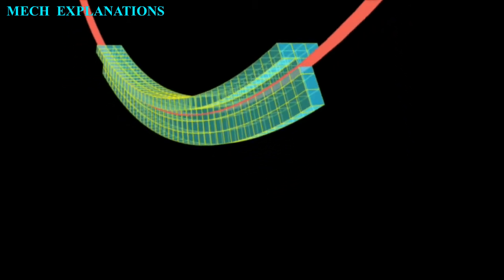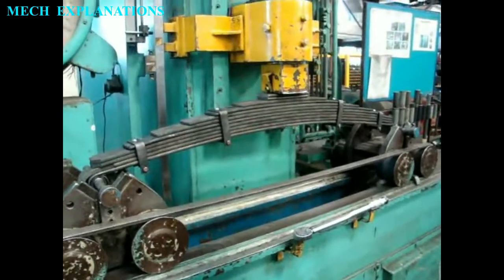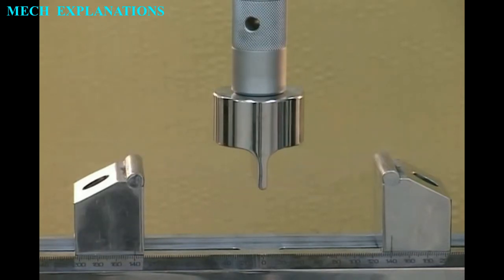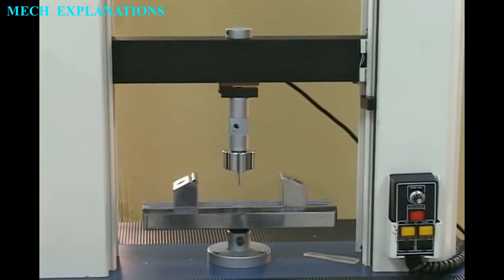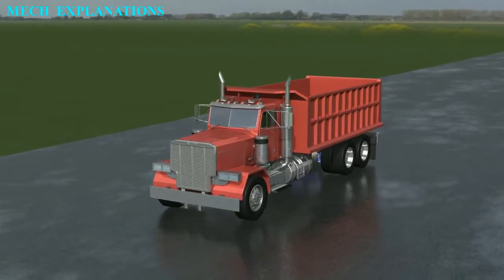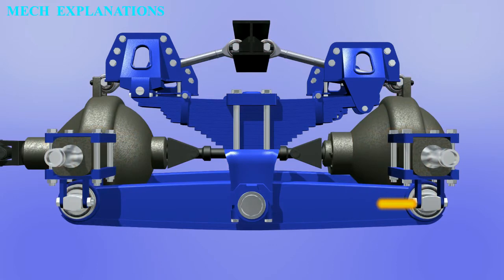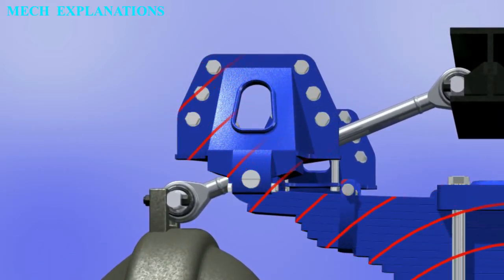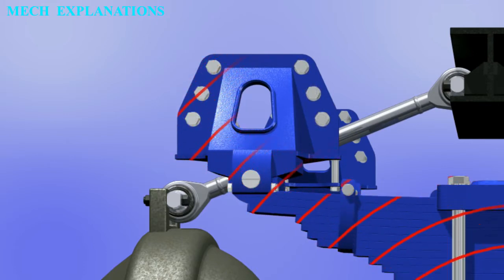Stiffness ✔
this video is all about the topic of Stiffness under mechanical engineering .